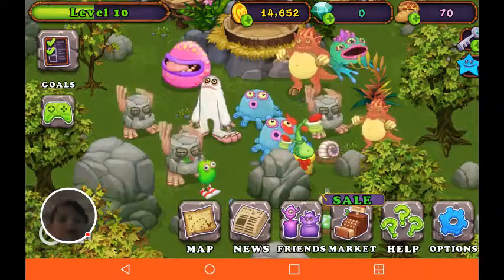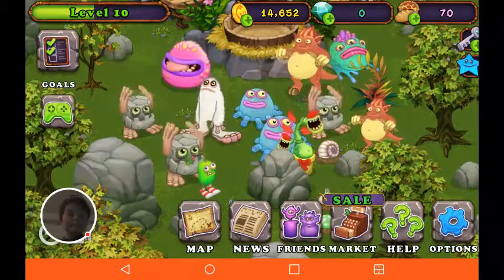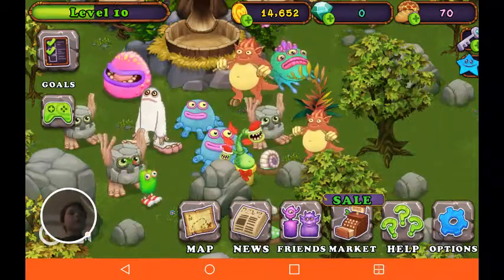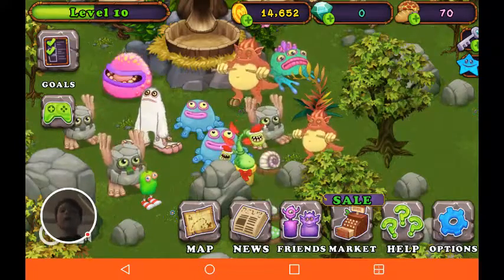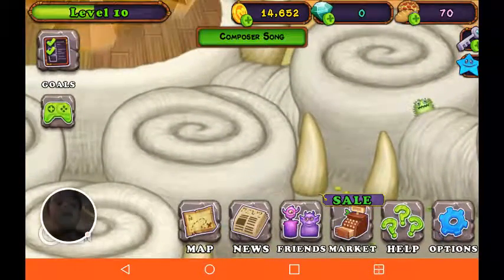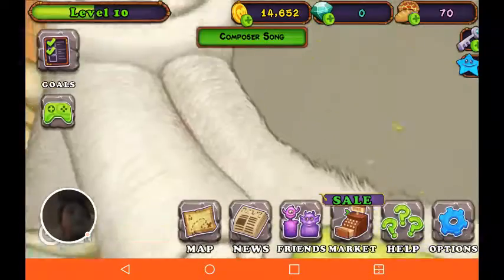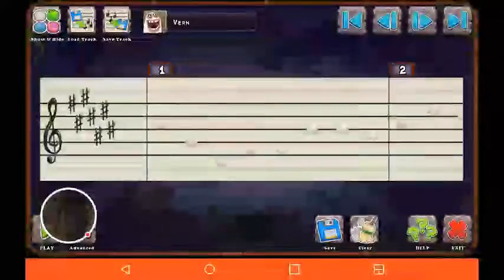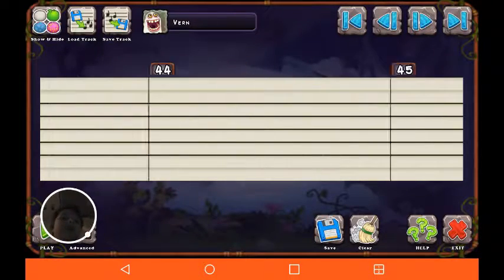My singing monsters video 2